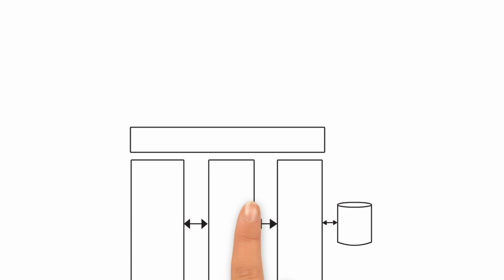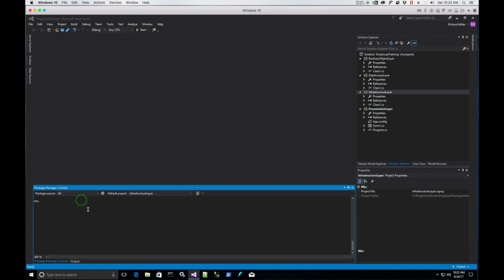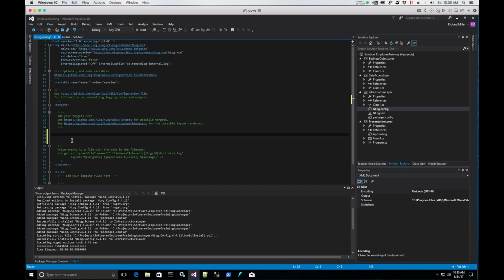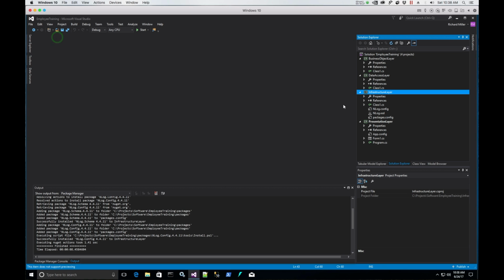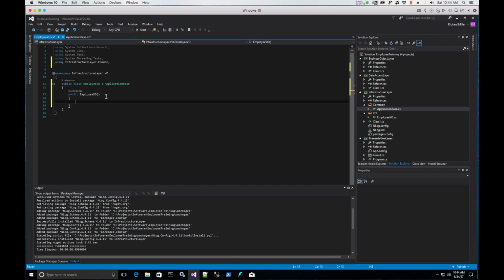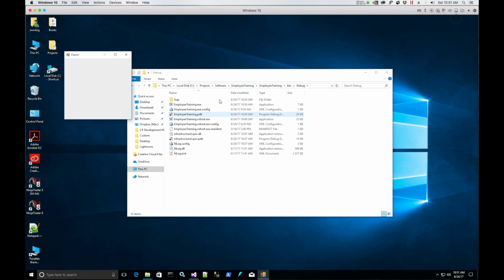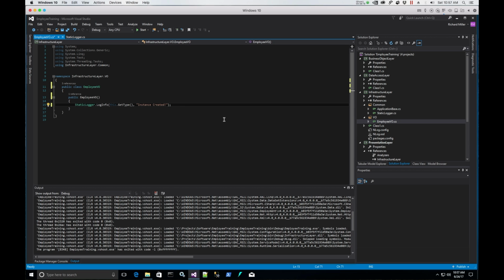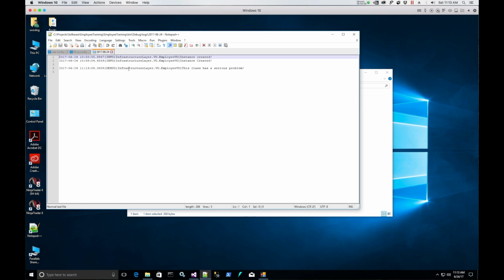C# Programming: Creating Complex Visual Studio Solutions - Part II - Logging with NLog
In this video, I show you how to add logging capabilities into a complex Visual Studio project using NLog.

Programming techniques illustrated in this series are covered in more detail in my books: